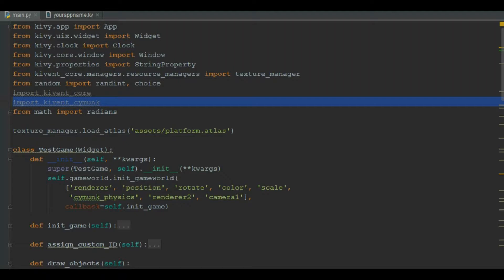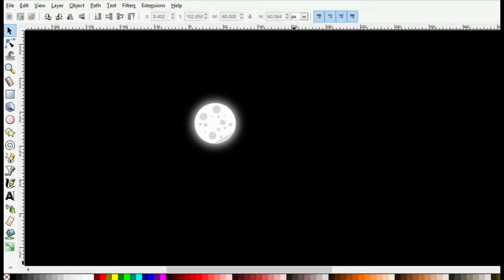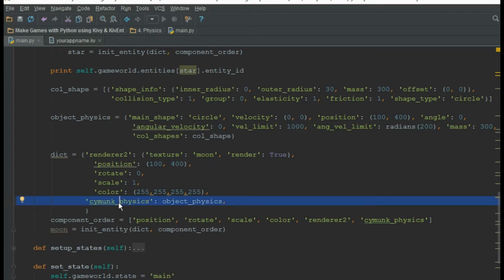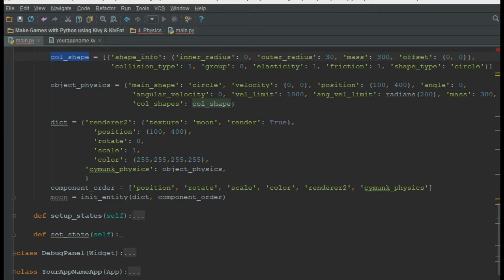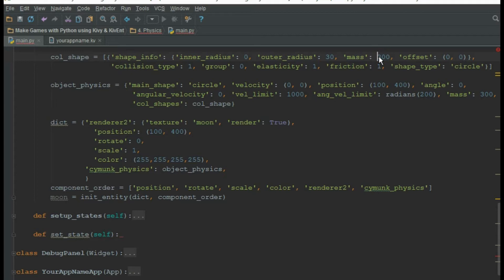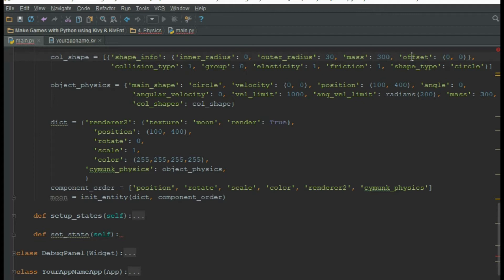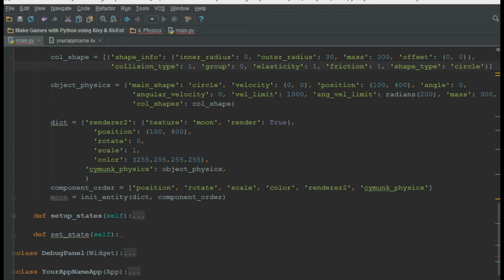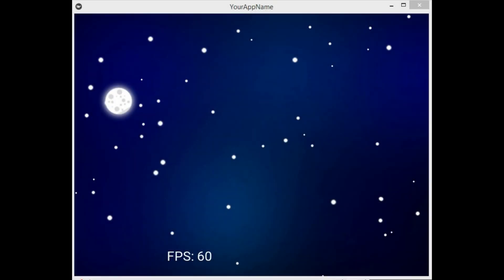Physics | Make Games with Python, Kivy and KivEnt Game Engine (Part 5)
This video is a part of complete tutorial series on Kivent Game Engine. These tutorials are suitable for Python Developers and basic understanding of Kivy Framework is required in order to develop games using Kivent Game Engine.